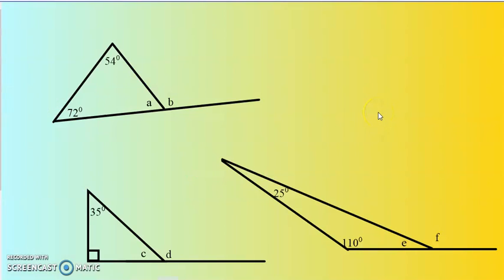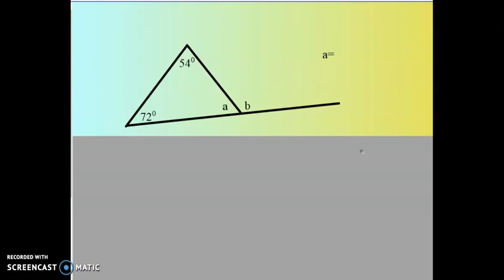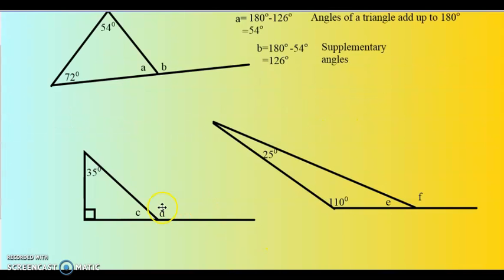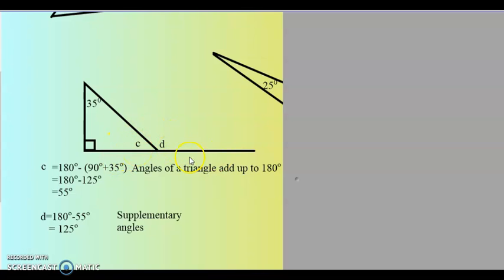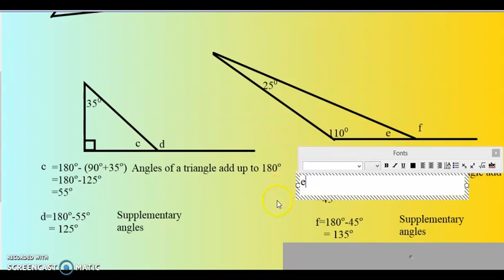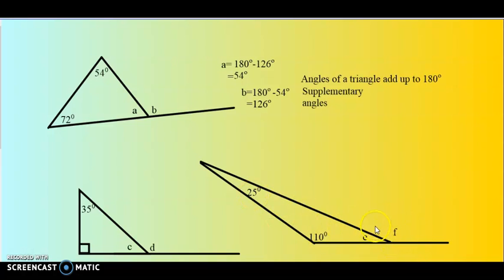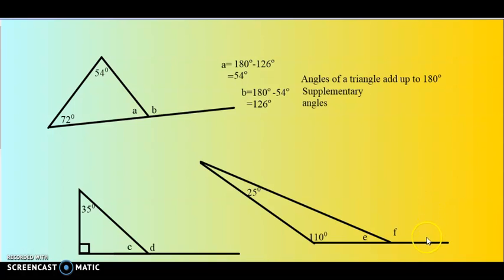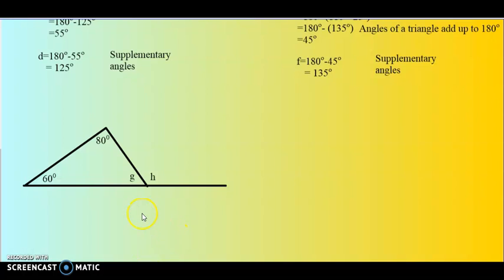Geometry V1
Grade 8 Mathematics, Graad 8 Wiskunde Grade 9 Mathematics, Graad 9 Wiskunde Geometry, Meetkunde Hypotenuse, Skuinssy Adjacent sides, Aanliggende syePythagoras Grade 8 Mathematics, Graad 8 Wiskunde Grade 9 Mathematics, Graad 9 Wiskunde Geometry, Meetkunde Hypotenuse, Skuinssy Adjacent sides, Aanliggende sye, Exterior angle, buitehoek